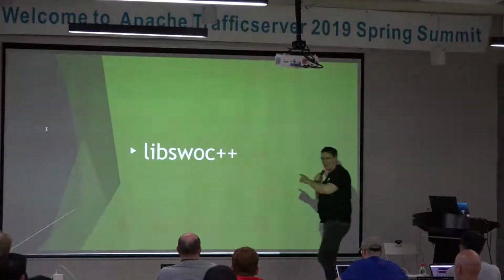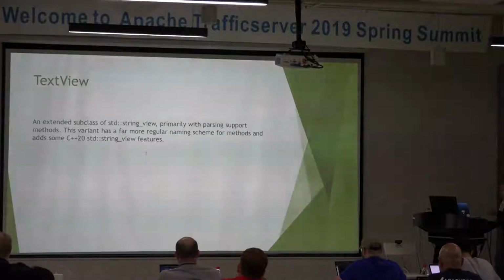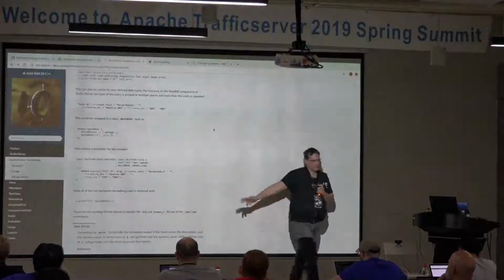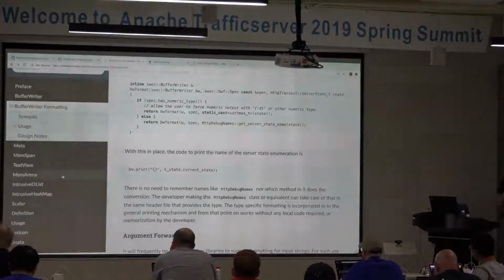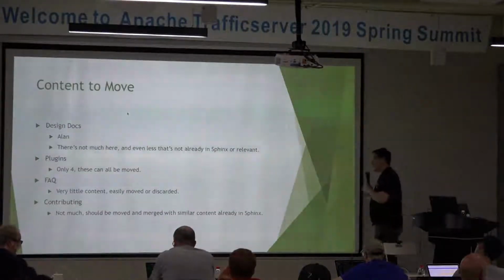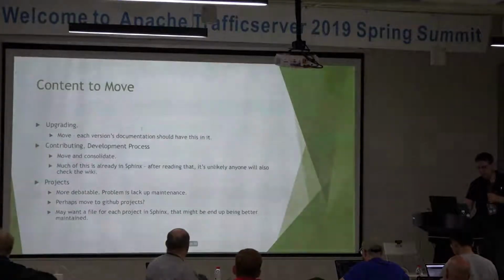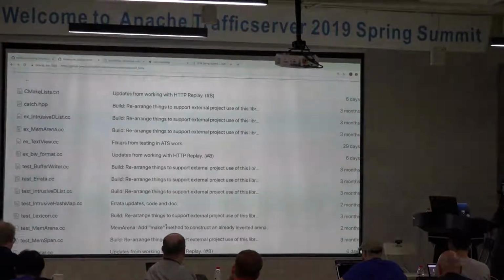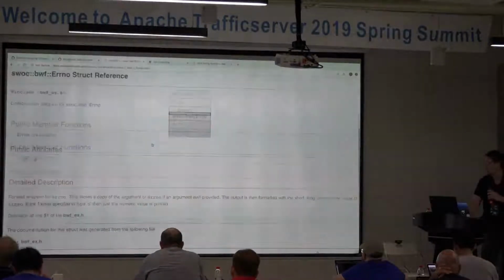ATS Spring Summit 2019 - AMC Tech Corner, CWiki to Docs